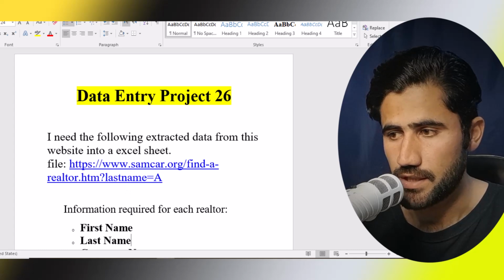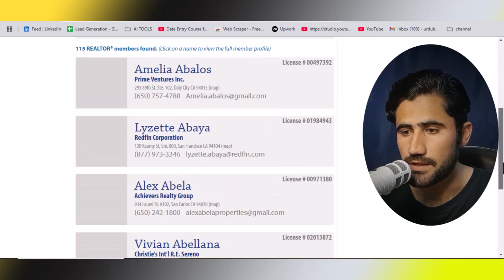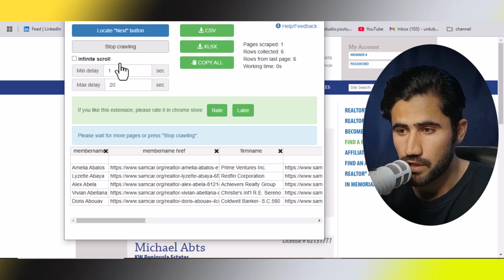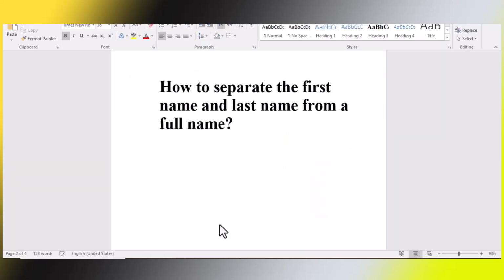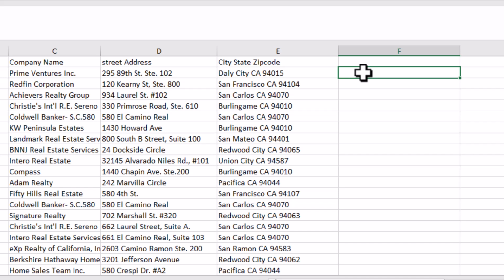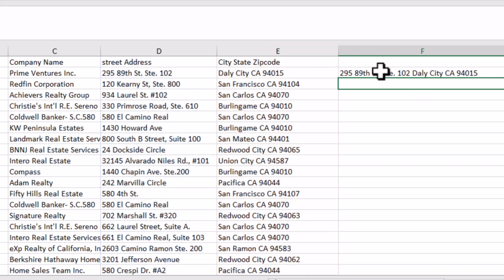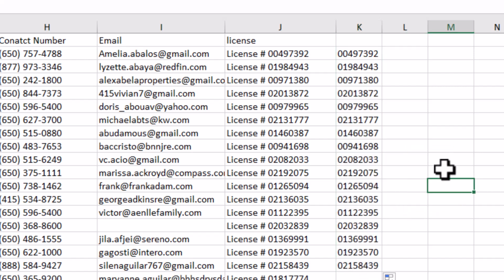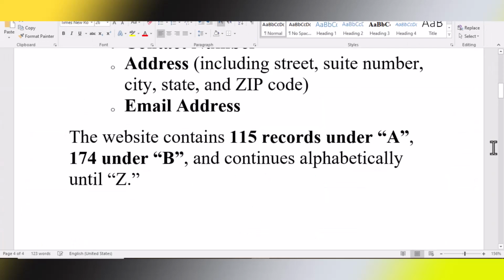Data Entry Course for Beginners | Live Practical Project Step by Step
Learn data entry step by step with a live practical project for beginners. Watch how the task is completed, follow along on your computer, and practise building your data entry skills.

This lesson is part of our Data Entry Course for Beginners on Easy Mentor. It’s designed for learners who want to see practical work in action and gain confidence through practice.

• Follow a live data entry project
• Observe the process step by step
• Pause the video and practise alongside the demonstration
• Revisit any steps you need to understand better

Whether you’re a student, a complete beginner, or exploring data entry as a freelance skill, use this tutorial to turn watching into hands-on practice.

📚 JOIN THE PRACTICAL DATA ENTRY COURSE
Continue your learning with the complete course on Udemy:

💬 Which part of the project did you find most useful?